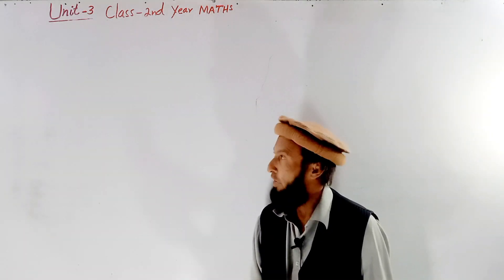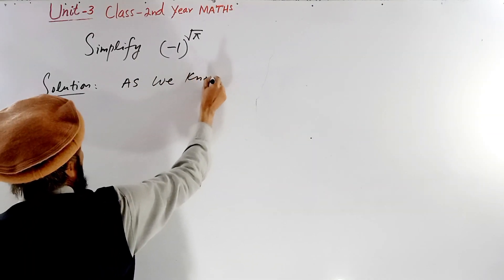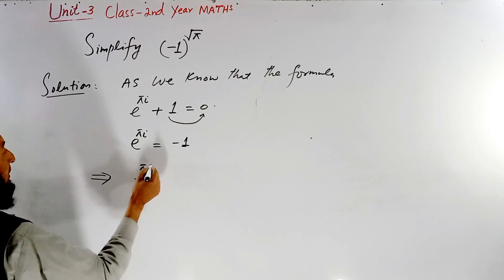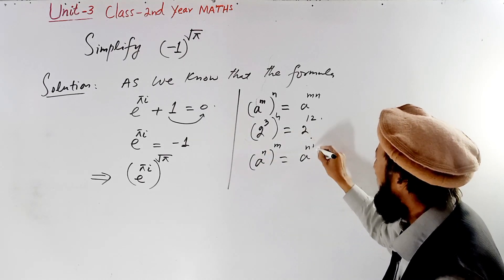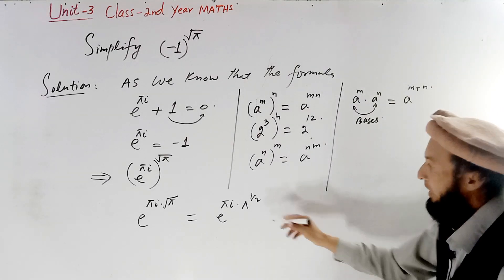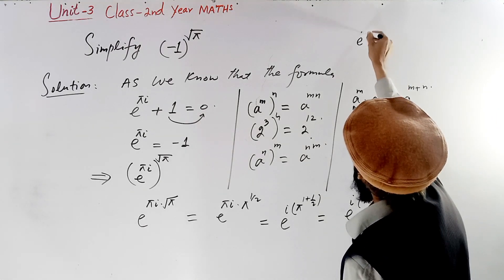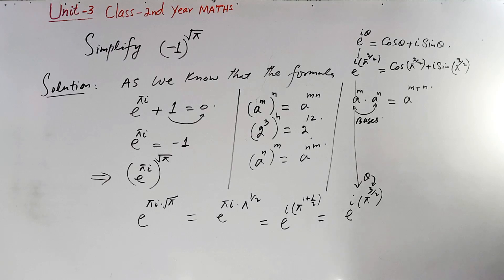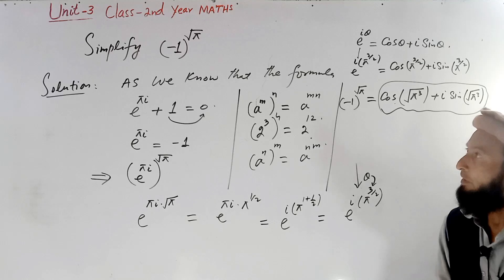Harvard University Entrance Admission | Simplify (-1)^√π | solution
Hello Viewers my lovely family 🥰 🥰 🥰 🥰 🥰

Trust you are doing well ❤️‍🩹

If you like this wonderful MATH Olympiad problem
math olympiad
olympiad math
math
maths
algebra
algebra problem
equation
exponential equation
a nice exponential equation
radical equation
a nice radical equation
math tricks
imo
How to solve How to solve (-1)^√π
•Mathematics Education
•Algebraic Expressions
•Mathematics Education
•Algebraic Expressions
Harvard University
math problem
Olympiad Algebra
olympiad preparation
international olympiad maths
olympiad mathematics
international olympiads
international maths olympiad
olympiad
mathematics
math olympiad
olympiad mathematics
math olympiad
maths olympiad
olympiad math
maths trick
olympiad
maths olympiad
olympiad mathematics
math olympiad
olympiad math